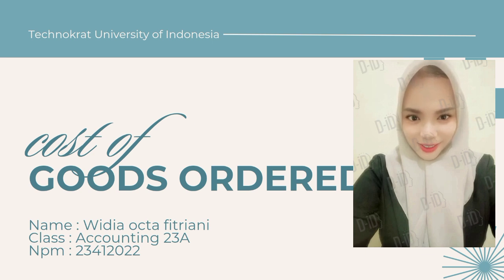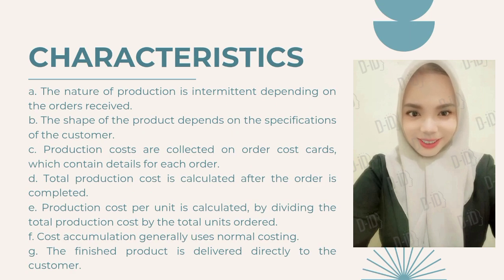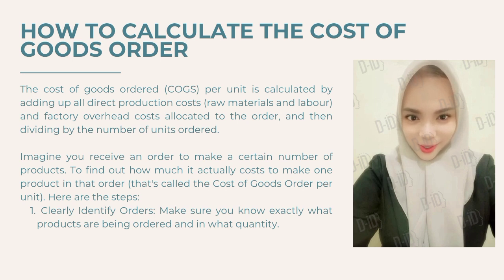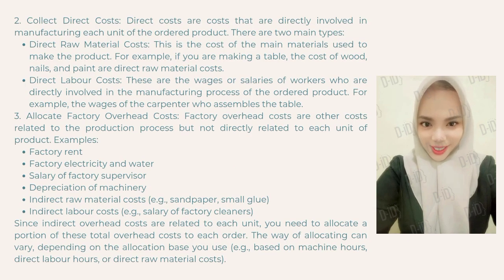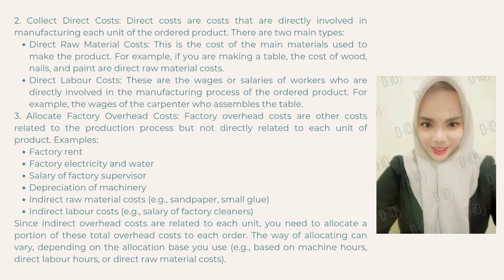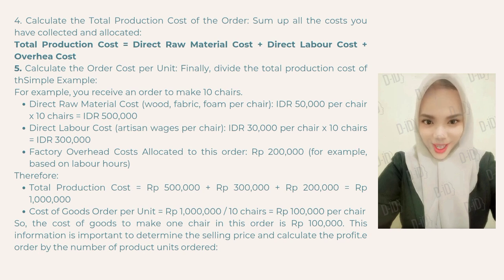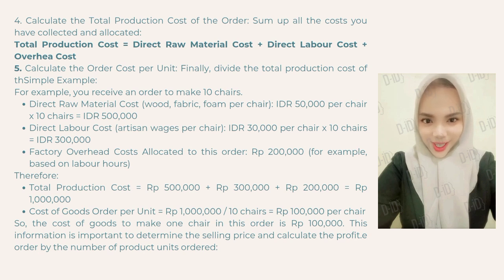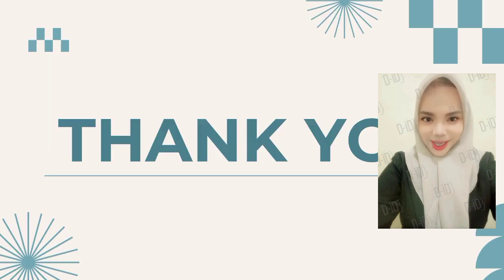Cost of Goods Ordered (Akuntansi biaya)